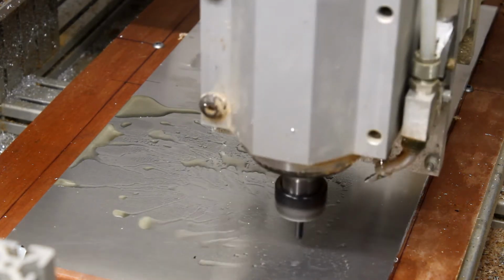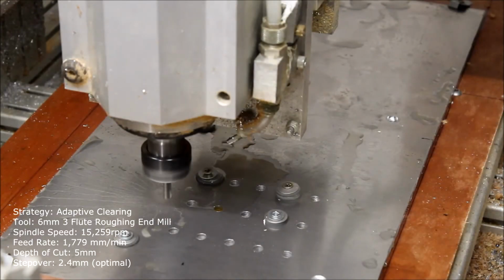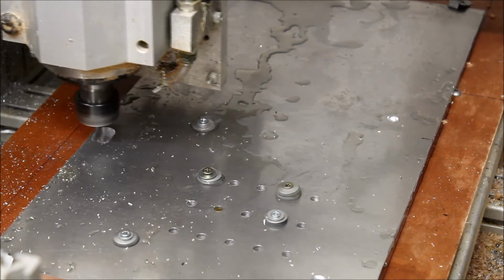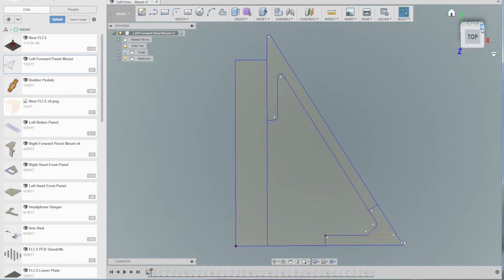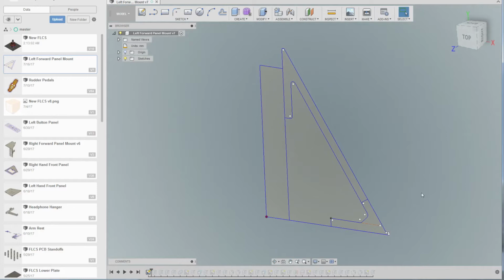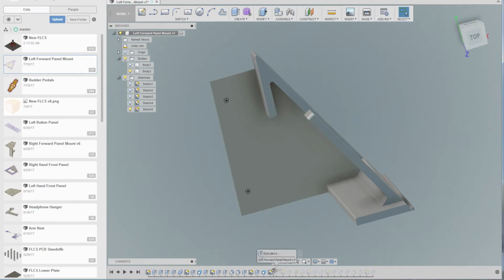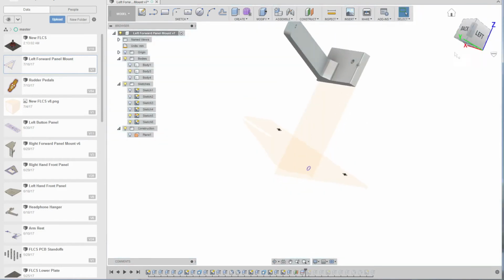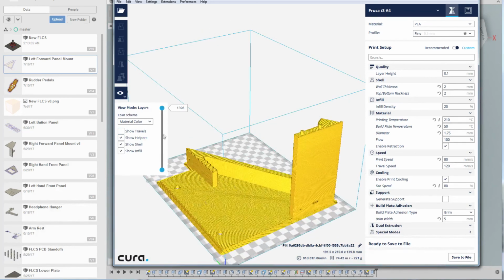Gaming Cockpit - Part 23 - More Buttons and 3D Printing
Nearly there on the left hand side of the cockpit with more buttons and a 3D printed mounting bracket.